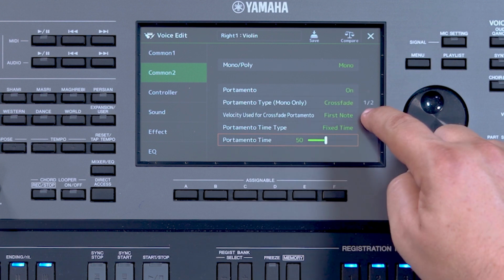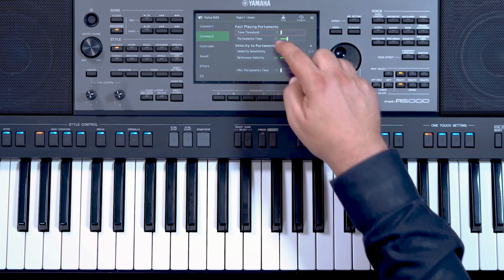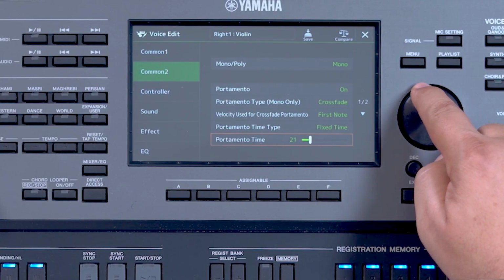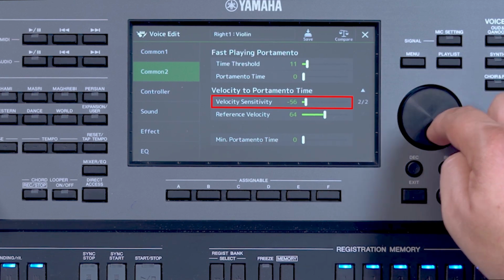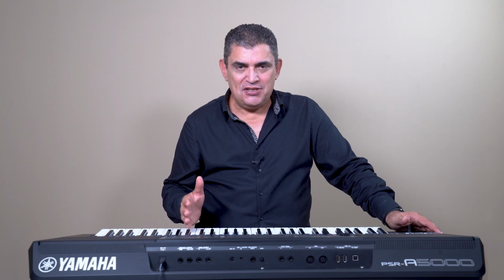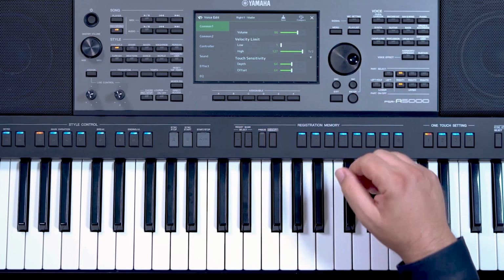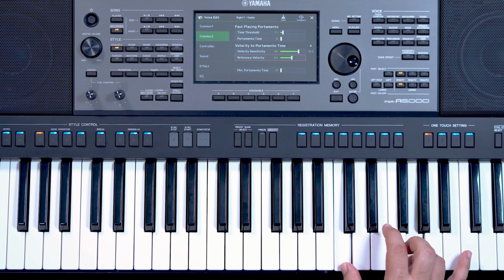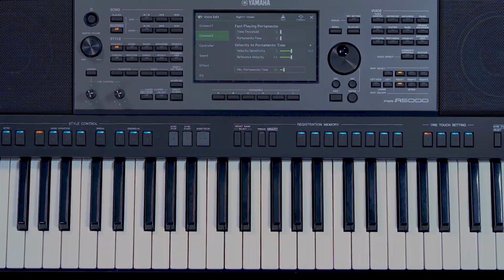Master Your Portamento - Part 2 ENGLISH (PSR-A5000 tutorial)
'In this video Hatem Bolifa introduce you to the portamento feature on PSR-A5000 and he will explain how to use it program and edit.